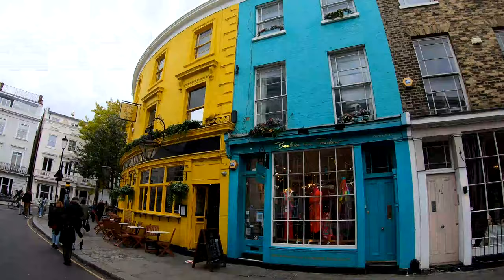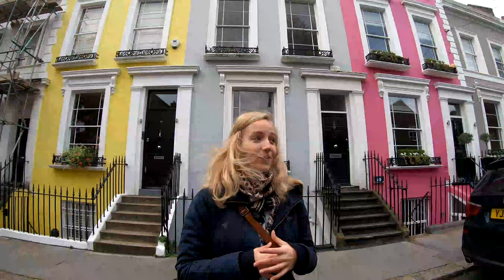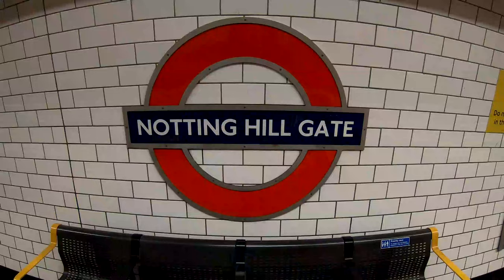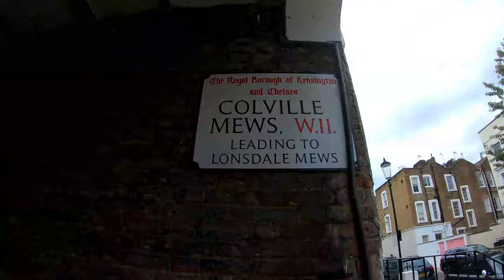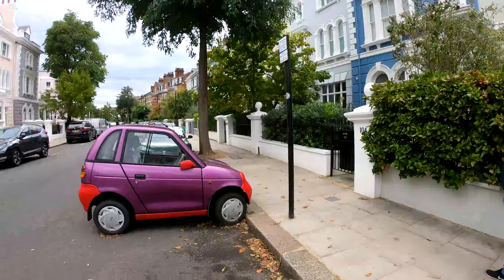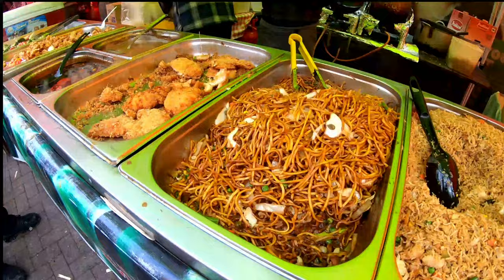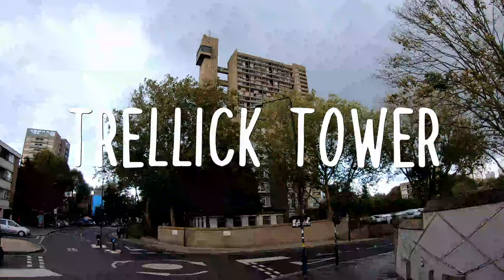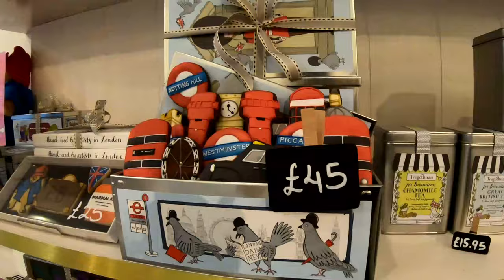NOTTING HILL LONDON & PORTOBELLO MARKET - This is just too beautiful! (2020) // London Vlog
NOTTING HILL LONDON - This is just too pretty! // London Vlog

We've all seen that movie and the famous blue door - but Notting Hill is so much more than just Hugh Grant and Julia Roberts! Colourful houses, Portobello Road Market, one of Europe's biggest antiques markets, and of course Notting Hill Carnival. There is just so much to see and do here, in one of London's prettiest (and most expensive) areas! Tag along as I show you the cutest little mews and bold houses, and I'm sure you'll be soon looking for a cosy little Notting Hill flat yourself.

+DISCOUNT+
I've just recently completed the Flying the Nest Masterclass in Video editing. Literally the best thing I could have done!
VALFTN10

Time Codes:
0:00 Intro
2:32 Pembridge Gardens
2:34 Portobello Road
3:13 Westbourne Grove
3:26 Colville Mews
3:59 Elgin Crescent
5:33 St Luke's Mews
6:36 Lancaster Road
7:23 Portobello Road Market
8:14 Portobello Road Food Market
9:56 Trellick Tower
10:49 Portobello Road
11:09 Biscuiteers